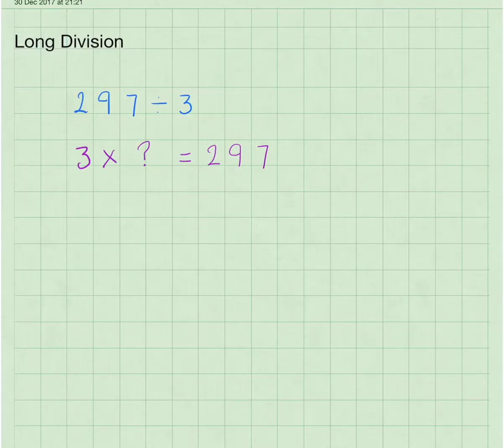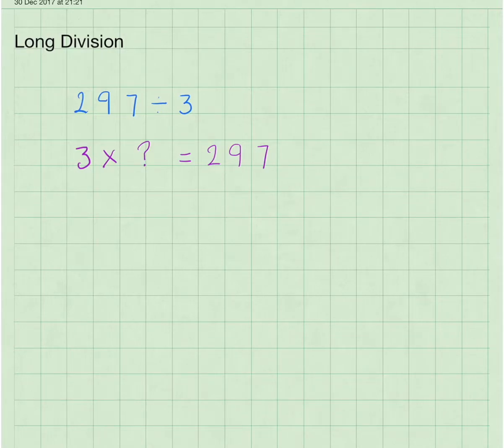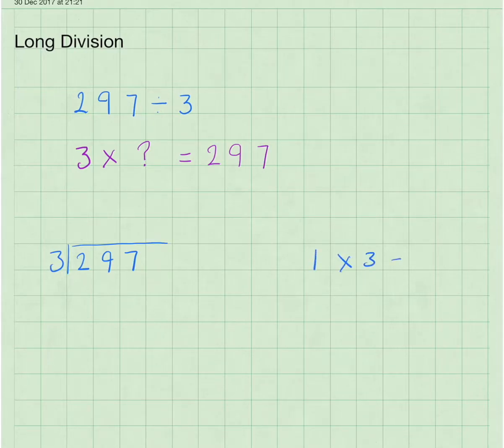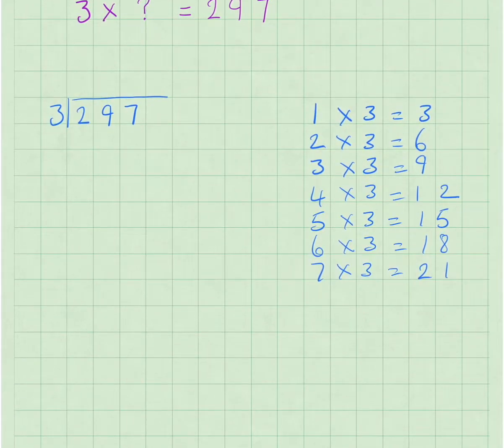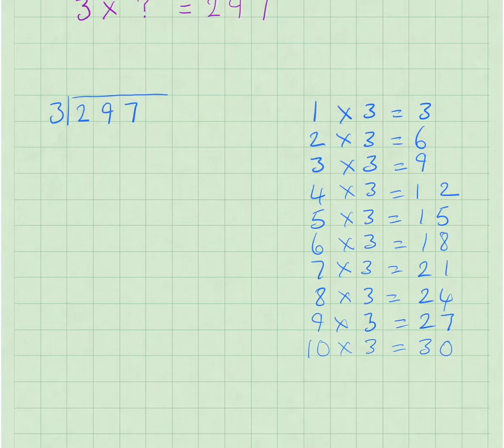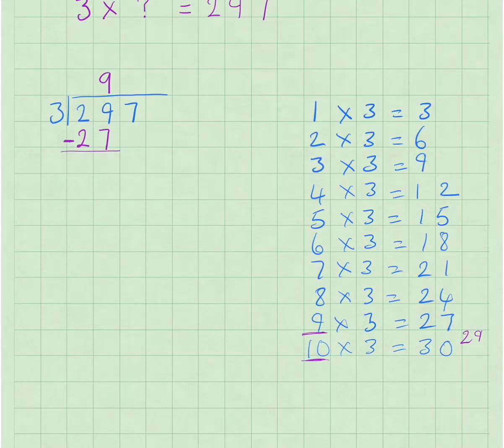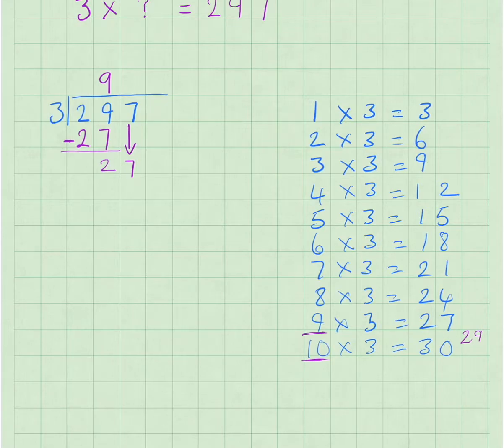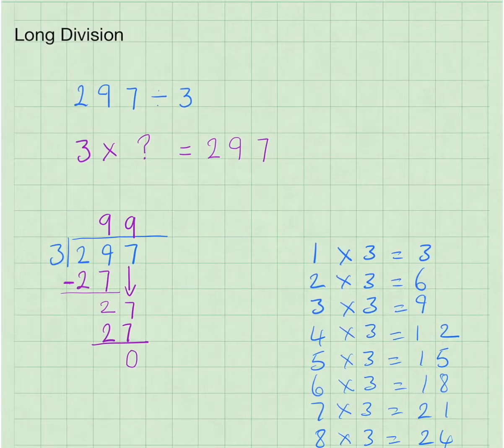Long Division 297÷3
This video is about 297 divided by 3